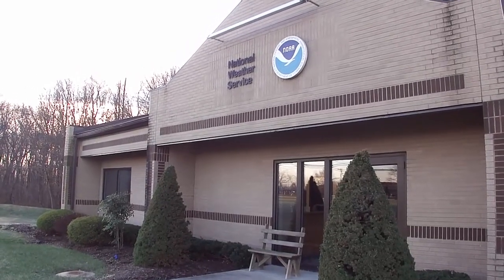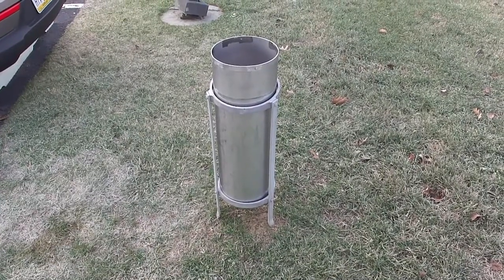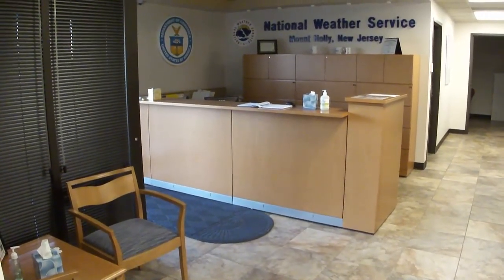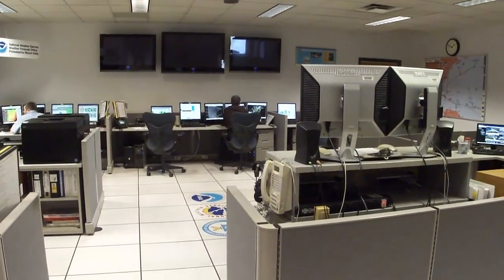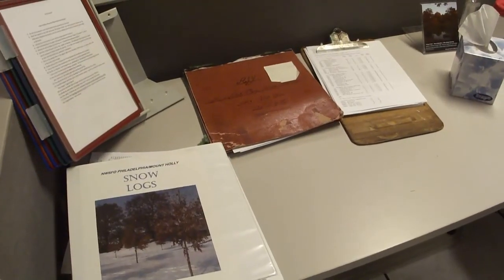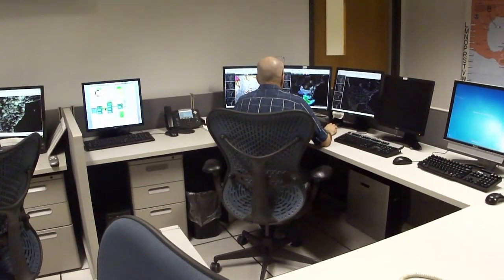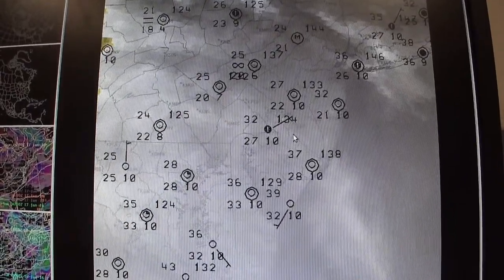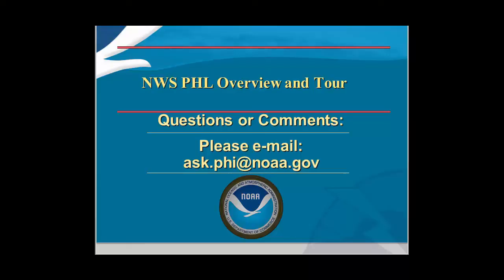video tour 2